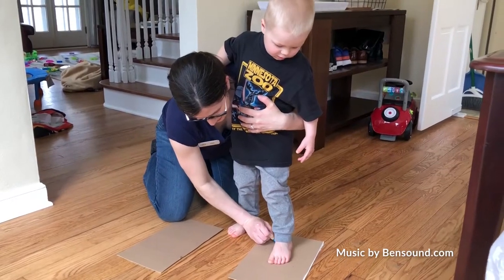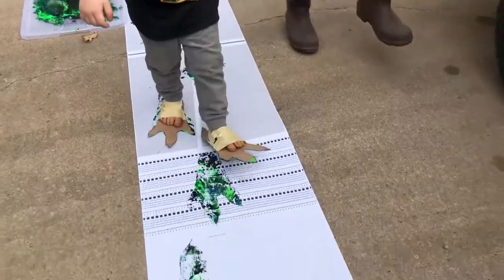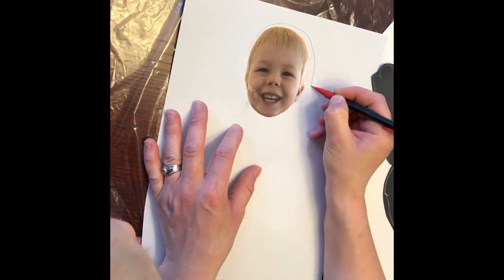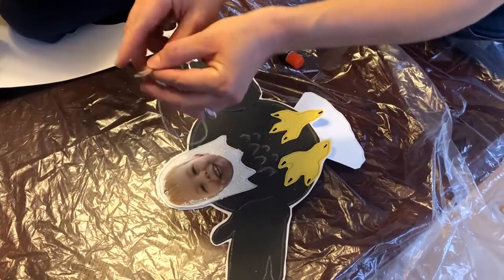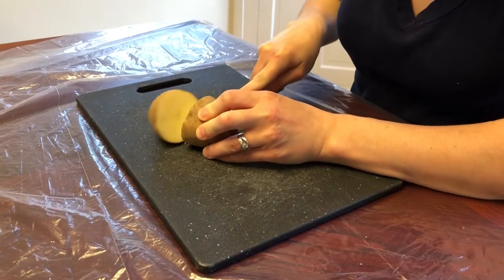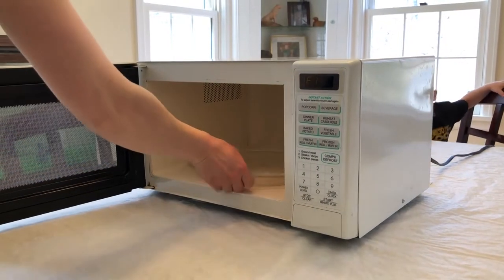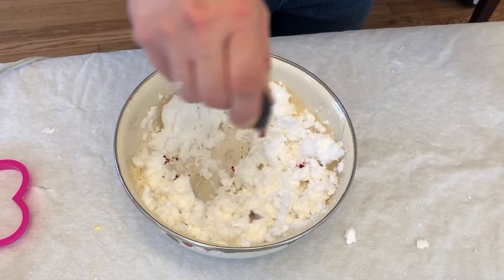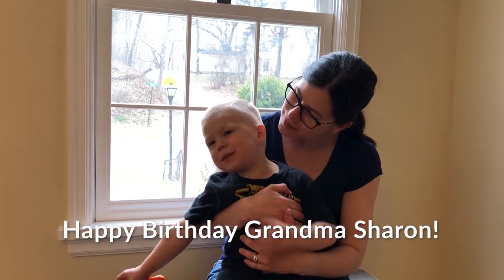Adventures in Eagle Territory: Eagle-Themed Projects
In this installment, National Eagle Center naturalist Anna Christenson and her son Jude share fun ideas and step-by-step instructions for at-home eagle-themed art projects that are perfect for kids, grandkids, daycare, etc., including eagle (foot) prints, eagle ornaments, eagle stamps, and eagle-themed bars of soap!